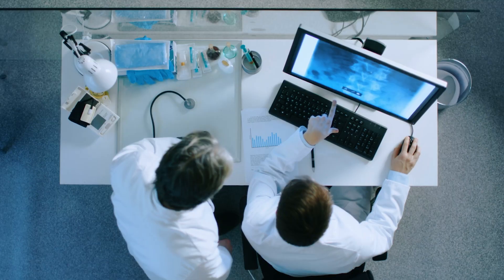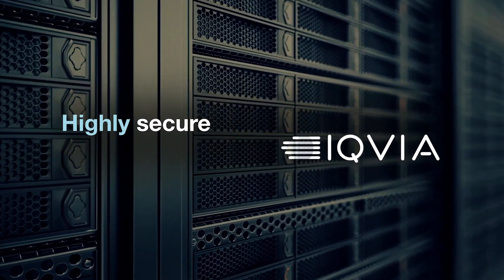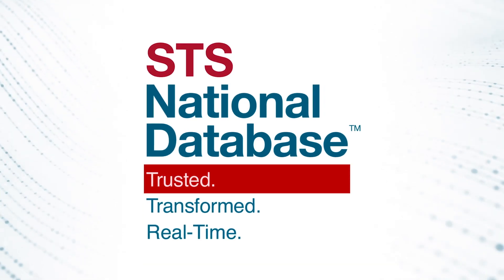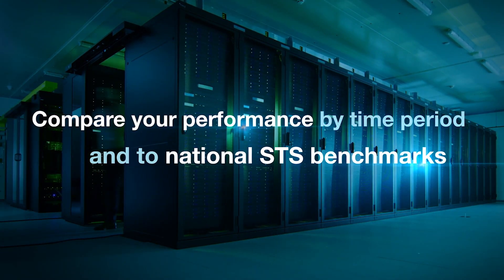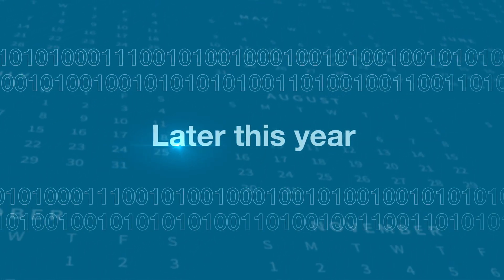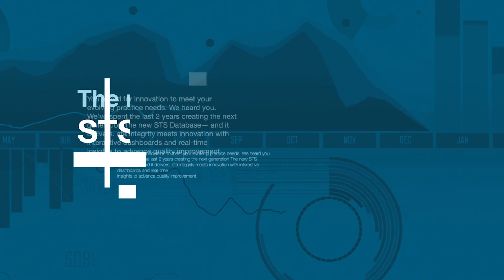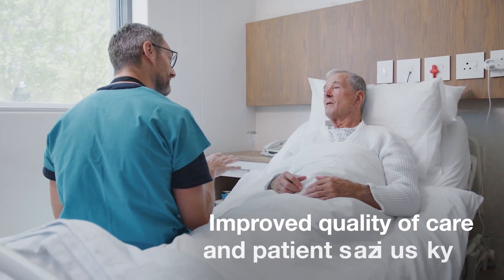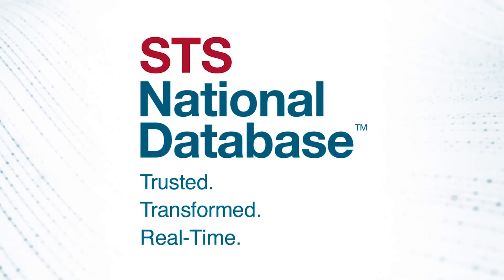The Next Generation STS National Database Launches This Week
NextGen STS National Database Is Ready for Launch

More than 2 years in the making, the next generation STS National Database launches this week (week of January 27, 2020). The phase 1 rollout will include a data uploader, missing variable report, interactive dashboard, and a data quality report that will provide feedback within minutes after upload.

“The transition represents an evolution for all consumers of the STS National Database,” said Vinay Badhwar, MD, chair of the STS Council on Quality, Research, and Patient Safety. “This is an exciting time for our specialty as we collectively strive to improve our experience, reduce data burden, and save time and resources, while maintaining a unified platform for surgical quality.”

The platform is powered by the Society’s new data warehouse, IQVIA, a leading global provider of advanced technology solutions.

Phase 2 launch, which is planned for this spring, will include access to risk-adjusted outcomes and like group comparisons for participants in the Adult Cardiac Surgery Database (ACSD). For participants in the General Thoracic Surgery Database and the Congenital Heart Surgery Database, access to risk-adjusted outcomes will come during phase 3 this summer. At that time, ACSD participants will see a more than 30% reduction in the number of data entry variables, which will save time and resources, without sacrificing the granularity or robustness of the data.

The video features interviews with Robert S.D. Higgins, MD, MSHA, Vinay Badhwar, MD, and Joseph A. Dearani, MD.